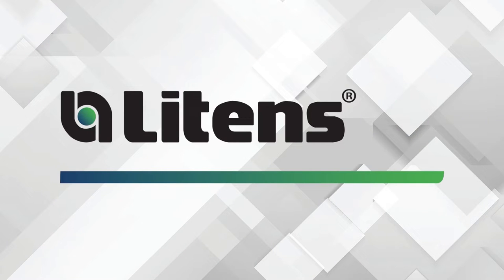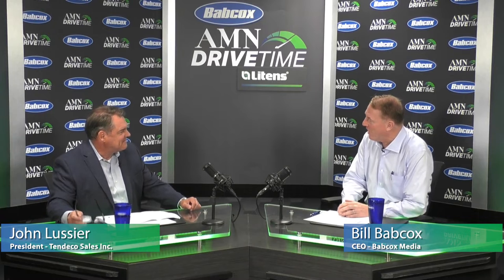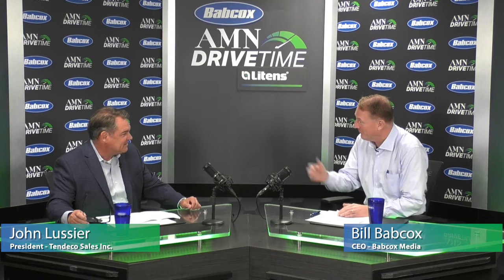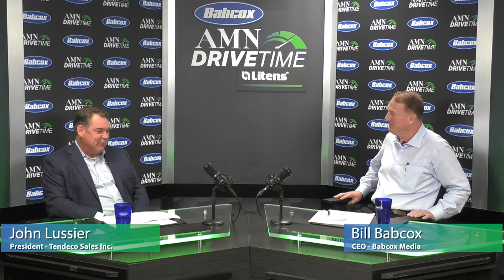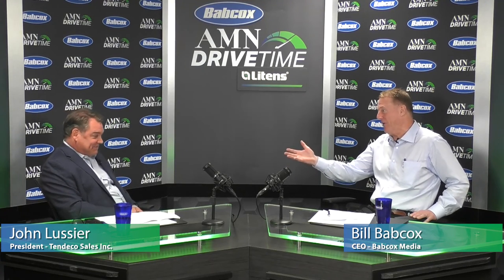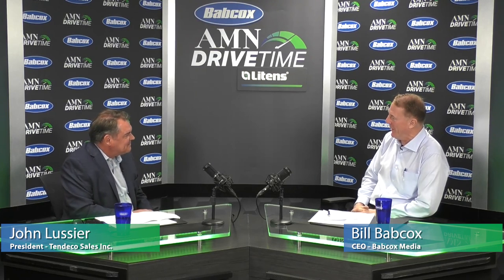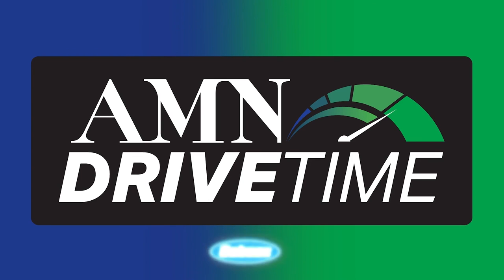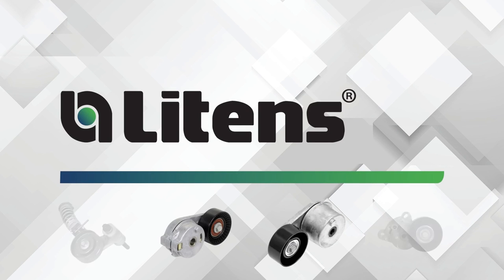From Argentina to the United States Automotive Aftermarket - AMN Drivetime with John Lussier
In our latest episode of AMN Drivetime hosted by Babcox Media CEO Bill Babcox, John shares his experience of growing up in Argentina and coming to the United States to jumpstart his automotive career. Watch this video feature of the podcast as Bill and John discuss supply chain challenges, the value of OE heritage, international business and more! To learn more about the AMN Drivetime Podcast and AfterMarketNews,

Follow AMN on all socials! Instagram- @aftermarketnewsamn Twitter- @AMNews_Babcox Facebook- @aftermarketNews LinkedIn- @AfterMarket News

Follow Litens on all socials! LinkedIn- @Litens Automotive Group  Facebook- @litens.automotive.group  Twitter- @LITENS_AG